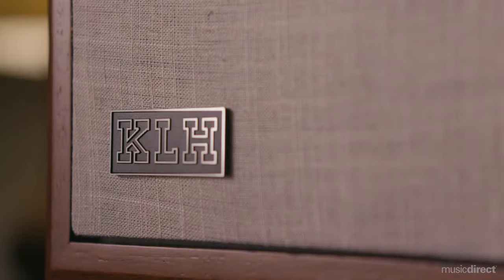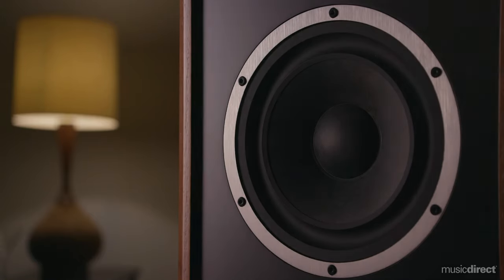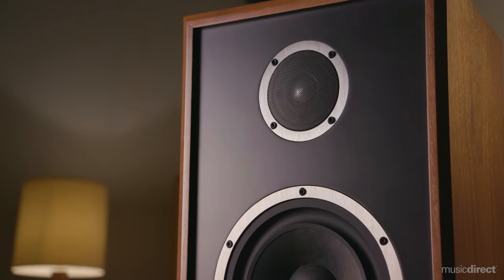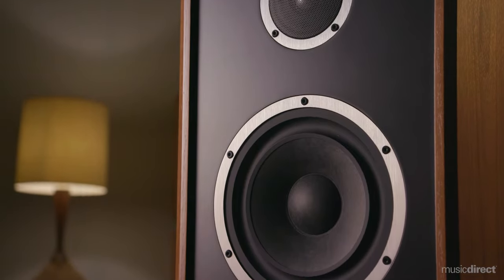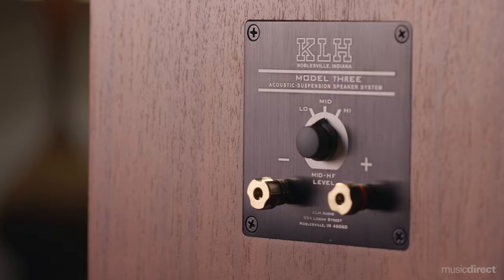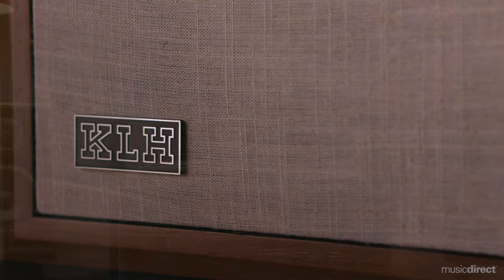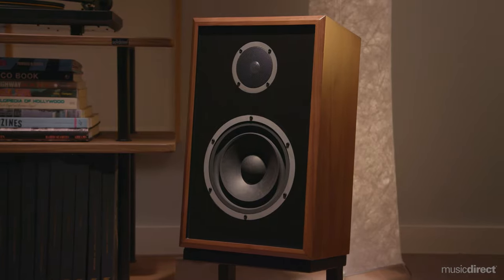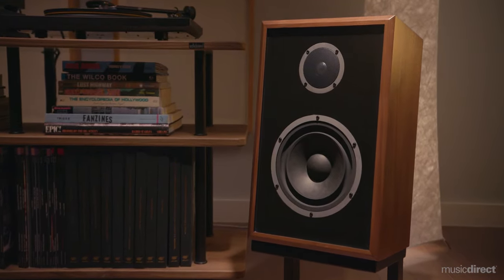Review: KLH's All-New Model Three Loudspeaker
A review of KLH's Model Three Bookshelf Speakers

When it’s time for Music Direct to make recommendations on everything from turntables to streamers to loudspeakers and more, we do so after conducting extensive research and hands-on evaluations. That’s why we’re so excited to introduce the all-new KLH Model Three loudspeaker, now available at Music Direct. The Model Three employs new drivers to deliver impressive sound quality and lifelike dynamics. The key to its spectacular performance is an acoustic suspension design that provides increased accuracy, tighter bass transients, and exceptional bass resolution. These sealed-cabinet speakers are ideal for music lovers who want powerful, accurate, room-filling sound from a bookshelf model.